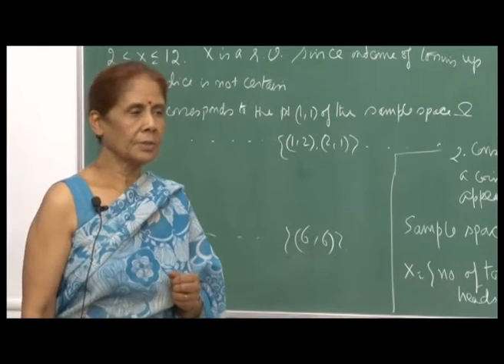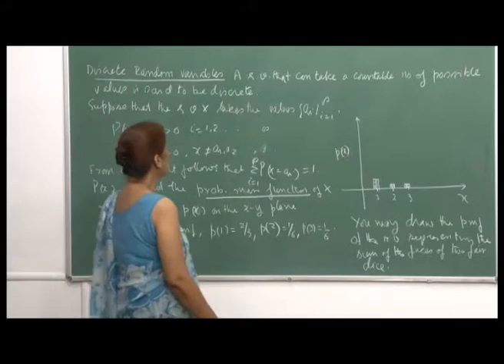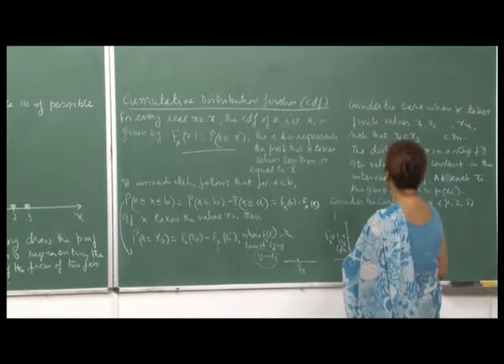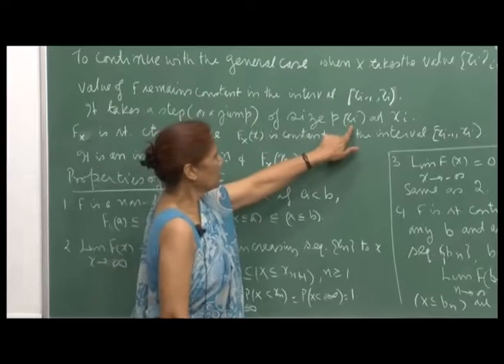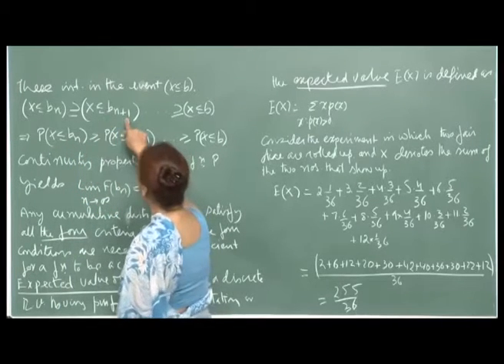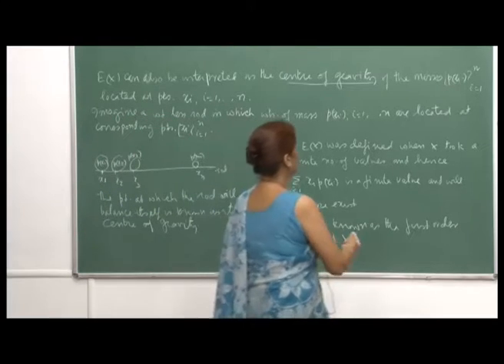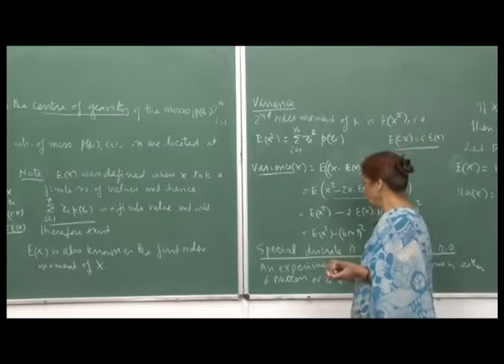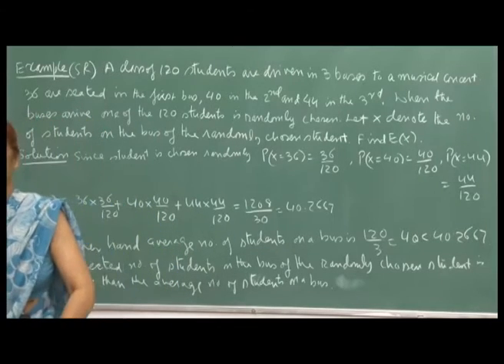Discrete random variables and their distributions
Subject :Mathematics
Course  :Probability Theory and Applications